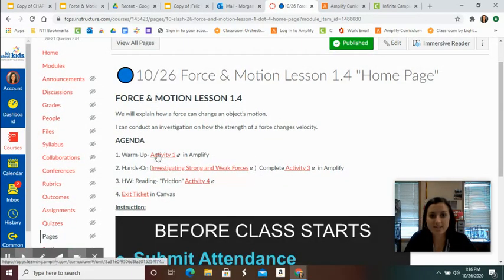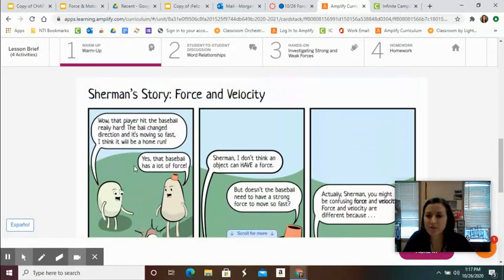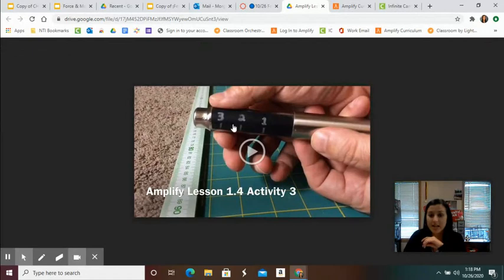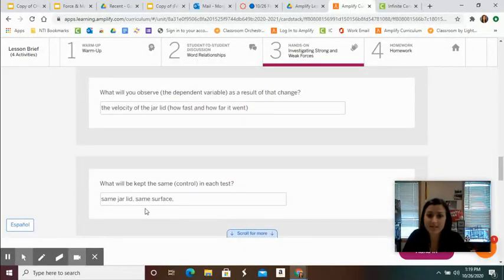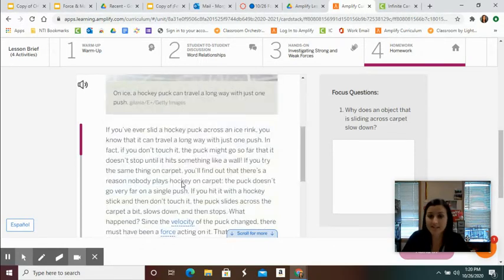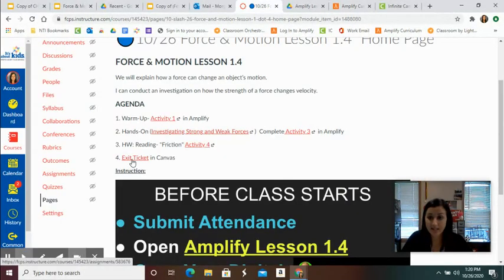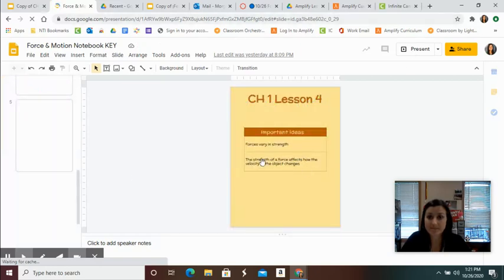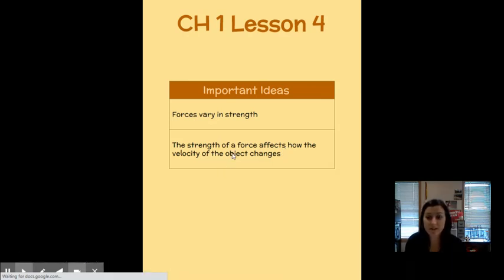Force & Motion Lesson 1.4